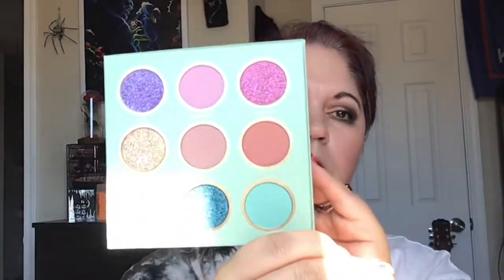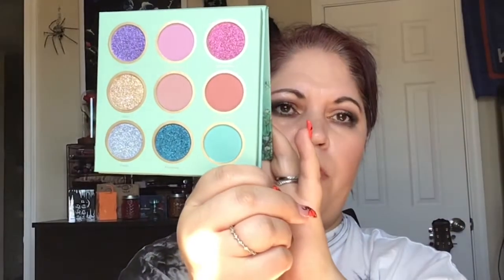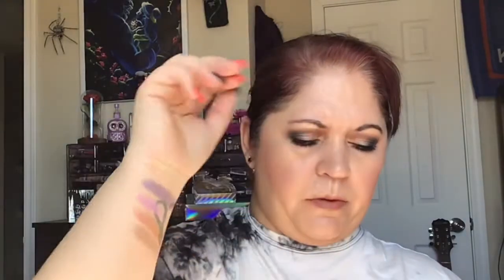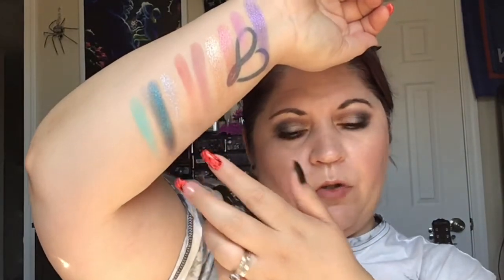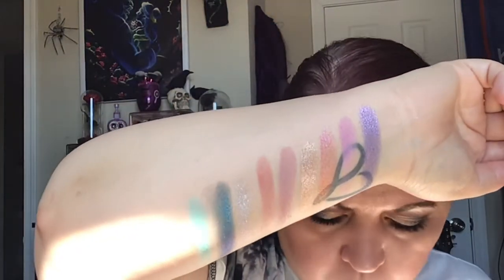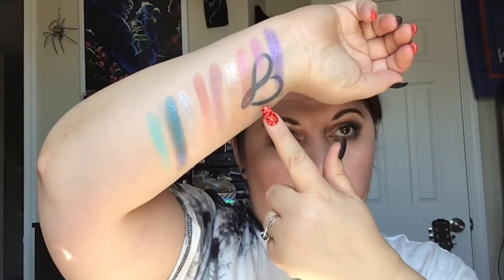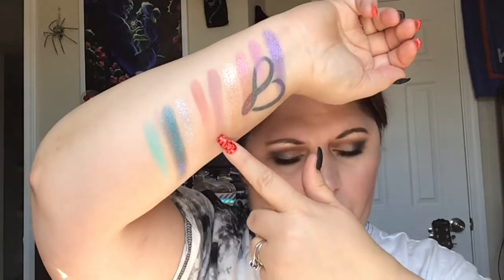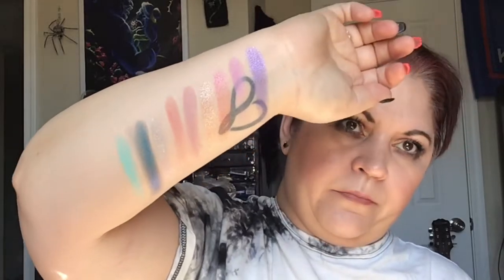swatch party | sheglam/shein multichromes for only $6 holy crap | brandiwine13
Hey friends! I'm so happy you could join me! I am swatching out one of the palettes from sheins makeup brand sheglam today! have you tried them? What do you think?